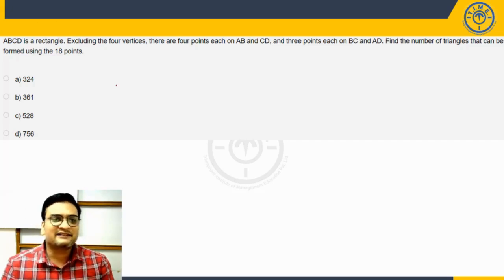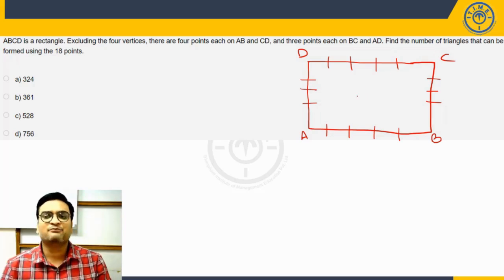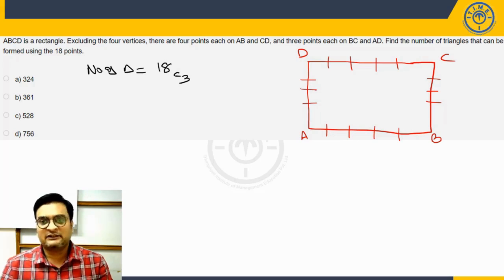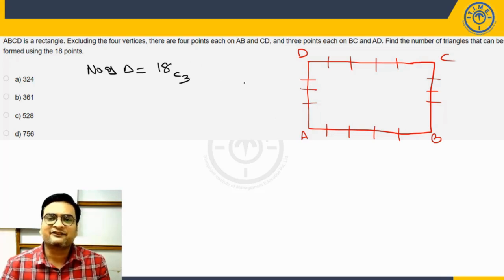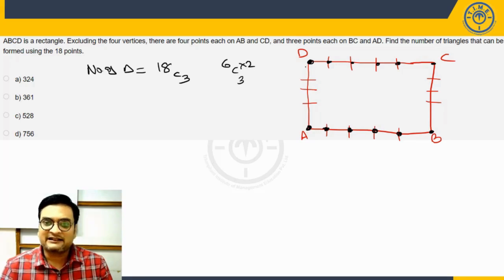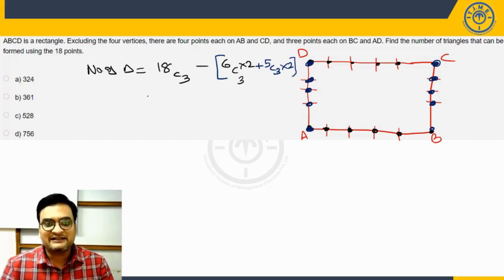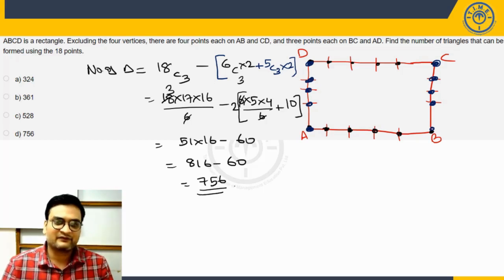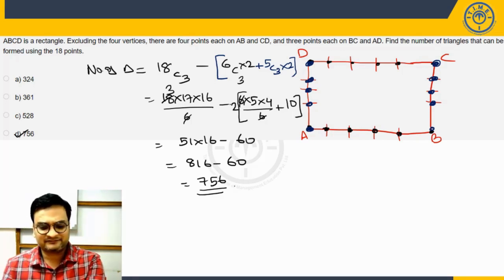CAT Level Question - Geometry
In this video you will understand the solution to the question based on the topic in Geometry for CAT and other MBA entrance exams.